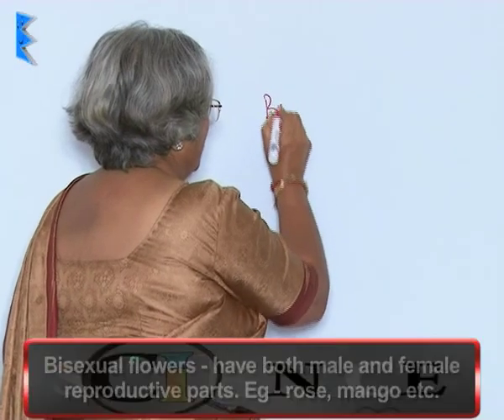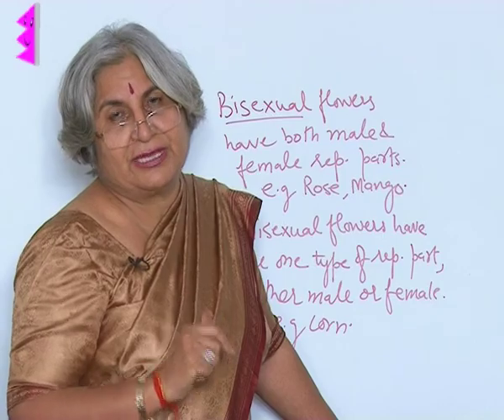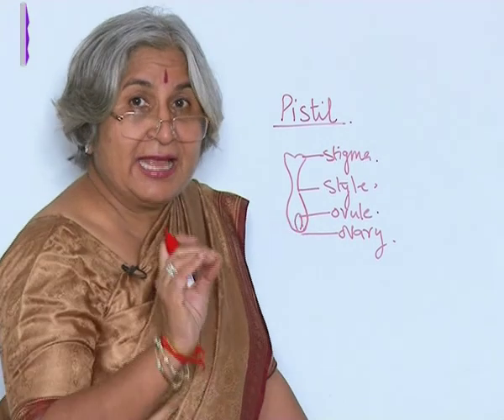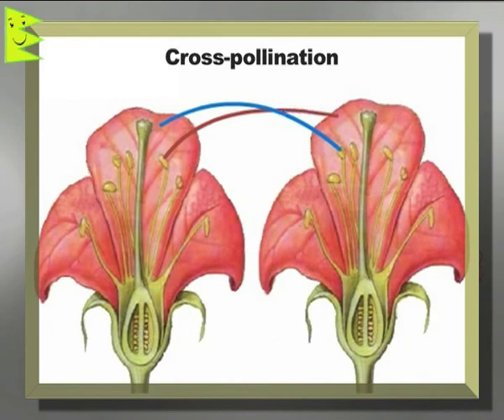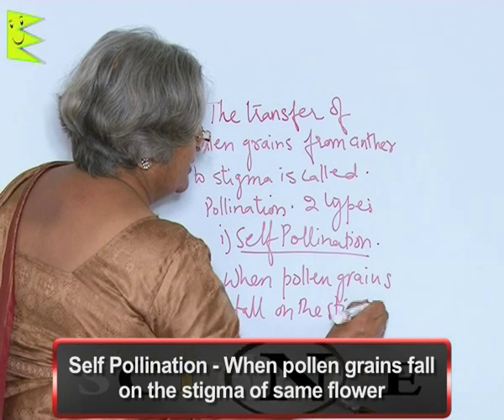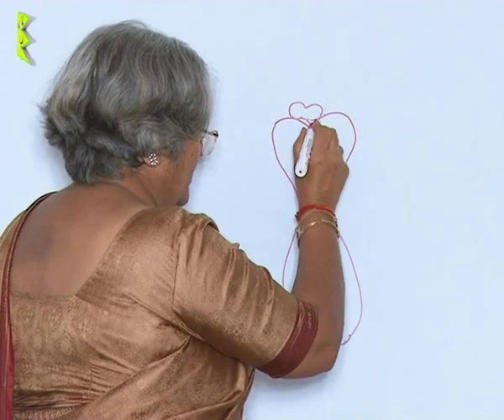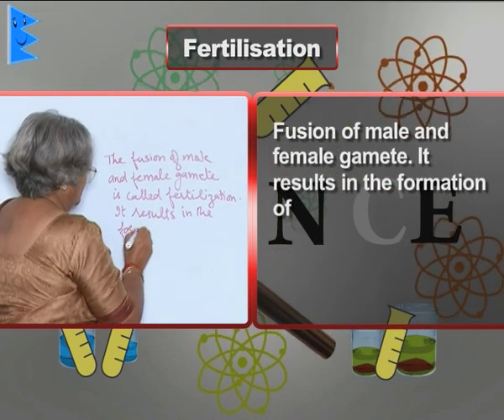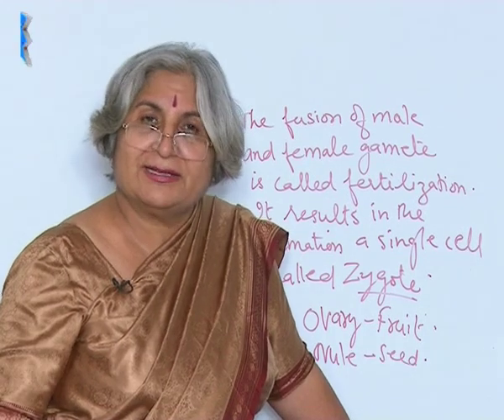CBSE Class 7 Science Reproduction in Plants Sexual Reproduction |Extraminds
Chapter: Reproduction in Plants
Topic: Sexual Reproduction
Extraminds